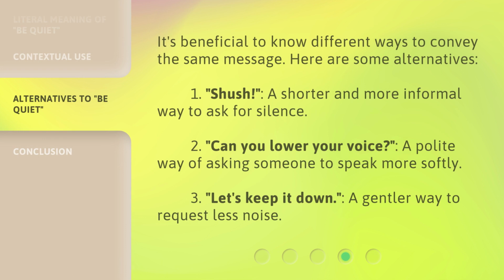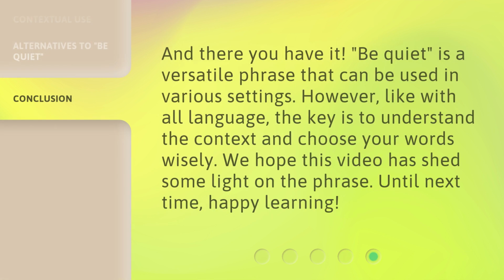The Quiet Command: Unpacking "Be Quiet"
Unlocking the Meaning of 'Be Quiet' • Discover the true meaning and various uses of the commonly used phrase 'Be Quiet.' Learn when, why, and how to use it, as well as alternative ways to ask for silence. Join us for this insightful video!

00:00 • Introduction - The Quiet Command: Unpacking "Be Quiet"
00:26 • Literal Meaning of "Be Quiet"
00:52 • Contextual Use
01:45 • Alternatives to "Be Quiet"